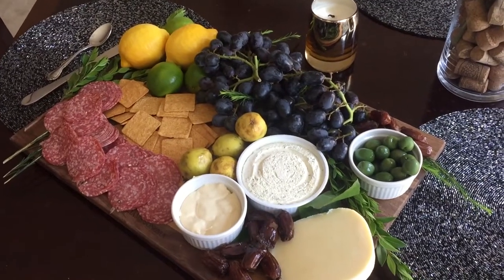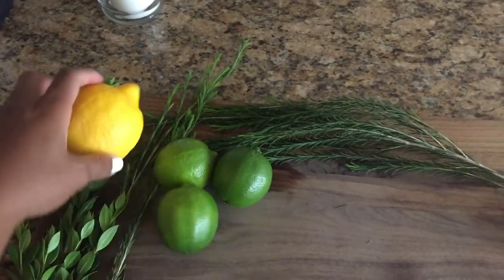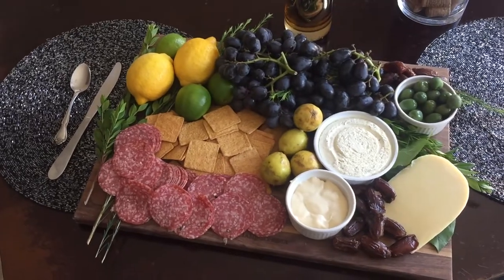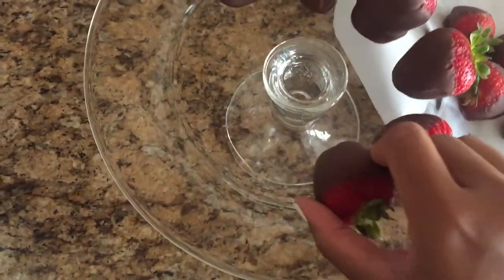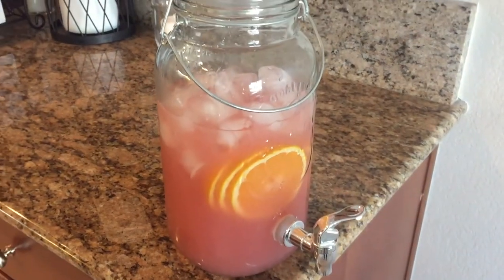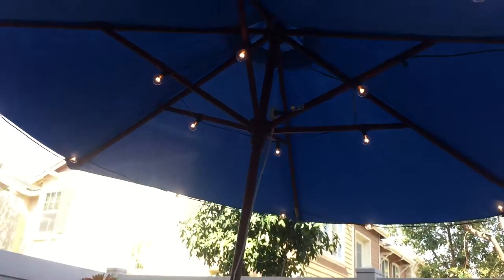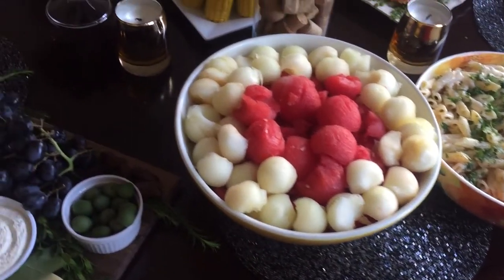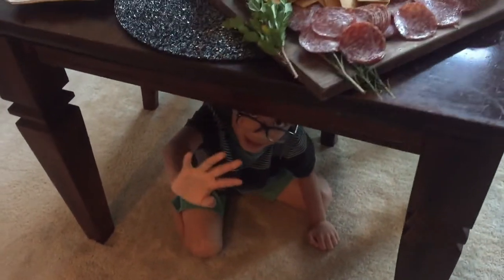DINNER PARTY INSPIRATION TIPS AND IDEAS - AT HOME ENTERTAINING & HOSTING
HEY EVERYONE! TODAY I WANTED TO SHARE WITH YOU SOME IDEAS ON HOW I PREPARE FOR A DINNER PARTY! IT WAS MY HUSBANDS 26TH BIRTHDAY PARTY AND I WANTED TO THROW HIM A SMALL FAMILY DINNER!  I LOVE THROWING PARTIES AND ENTERTAINING GUESTS!  SO I WANTED TO SHOW YOU GUYS HOW I SET EVERYTHING UP AND WHAT I DID TO MAKE THIS LITTLE FAMILY DINNER PARTY A CLASSY ONE!  I HOPE I AM ABLE TO GIVE YOU ALL SOME INSPIRATION ON DECORATING AND PREPARING FOR YOUR NEXT PARTY! XO